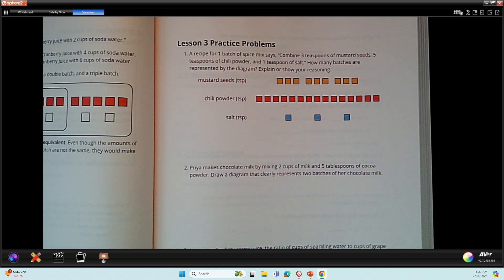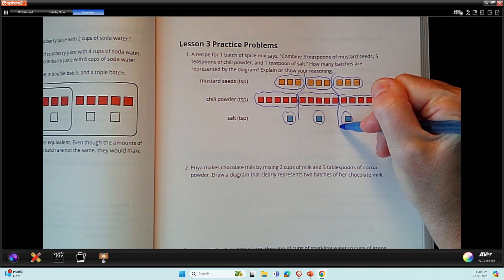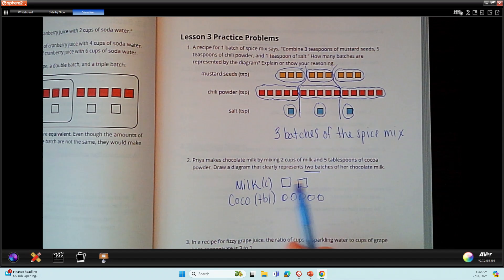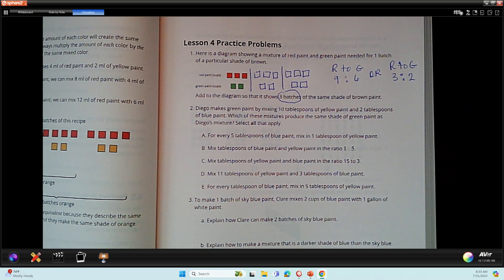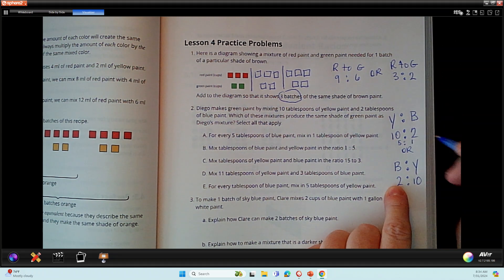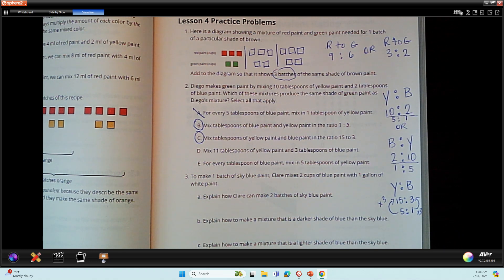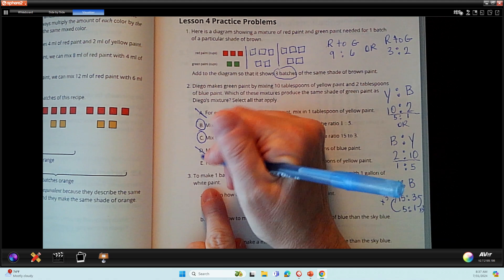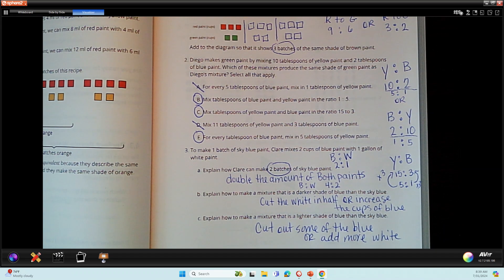U2 Lesson 3 and 4 Practice Problems